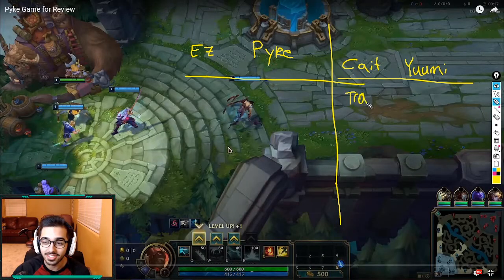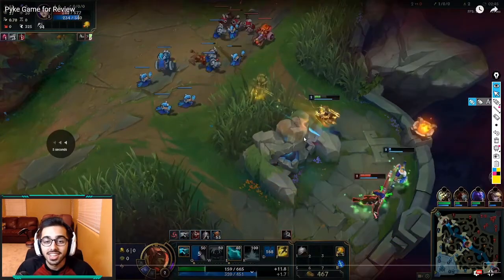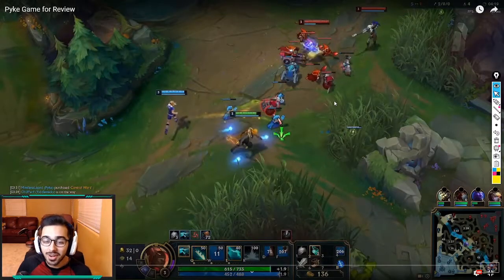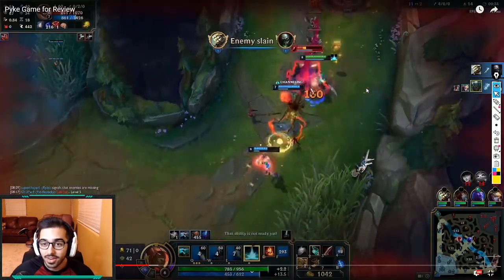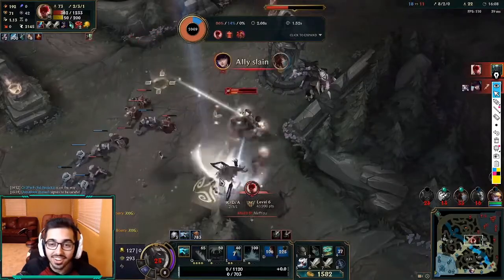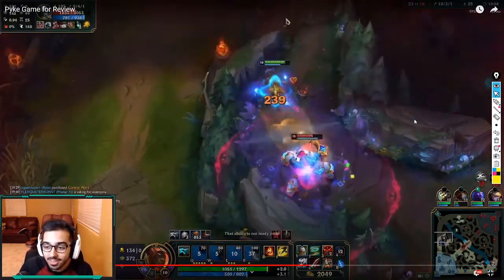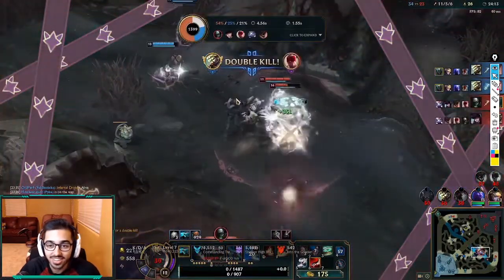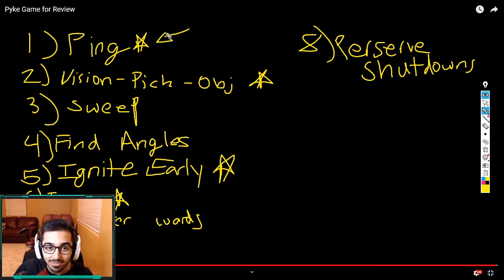PYKE CAN CARRY YOU OUT OF LOW ELO | Gold Pyke Coached By Grandmaster Support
Here's a coaching session I did with a Gold Pyke main. We went over how to carry his laning phase, roaming tips, and decision-making mid to late game. Hope you guys enjoy!

To watch the full, 2 hour, unedited coaching session, you can check me out on Twitch

Editor: @judyinpain